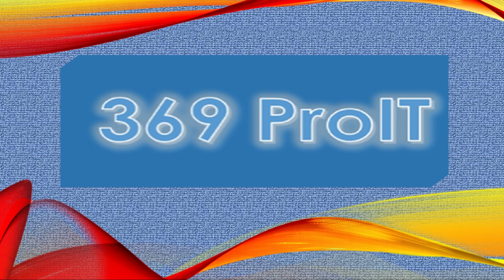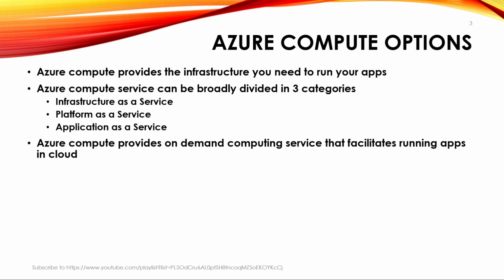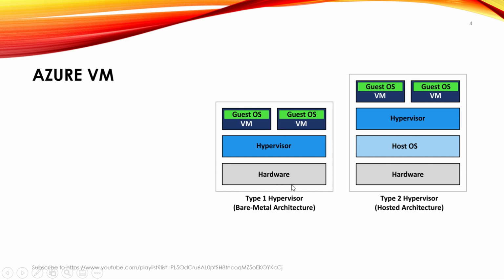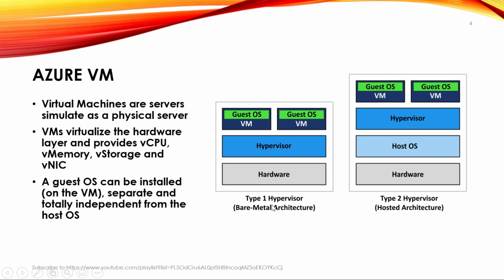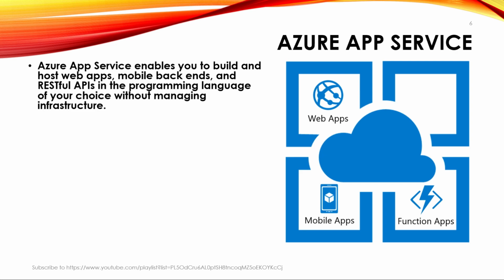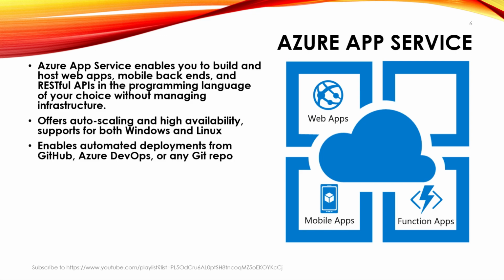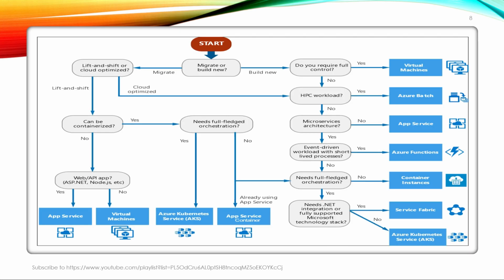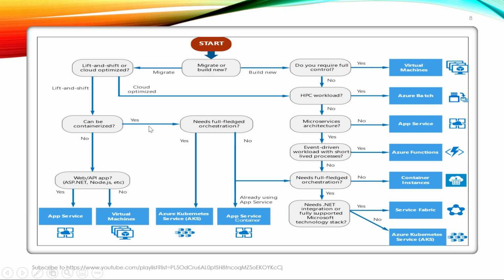Microsoft Azure Tutorial for Beginners | Intro to Azure Compute Service | 369 ProIT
Hello ProITians!!!

In this session we are going to start with Azure Compute Service. We will Start with a brief overview and then we will take about each of them in detail in the coming session